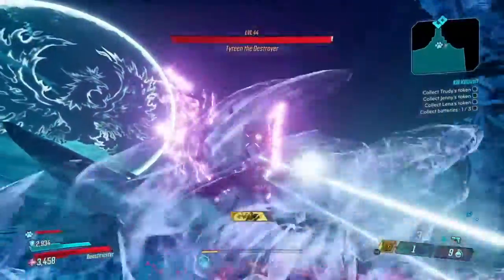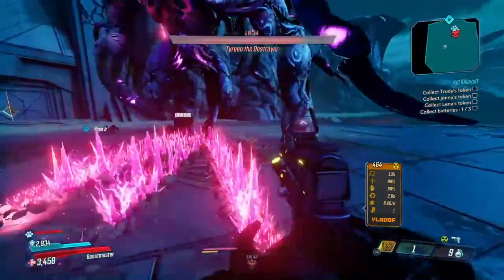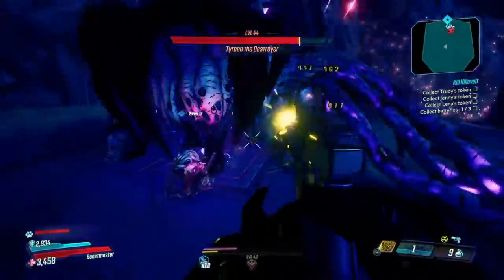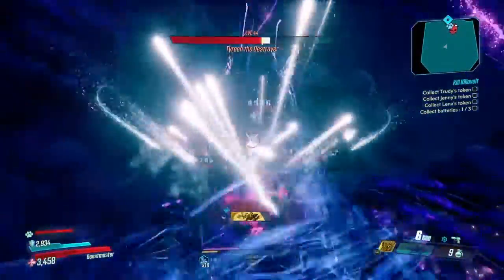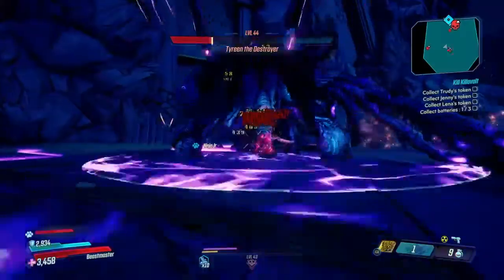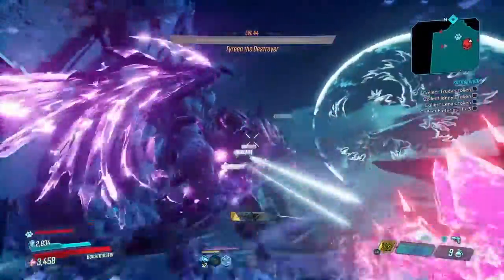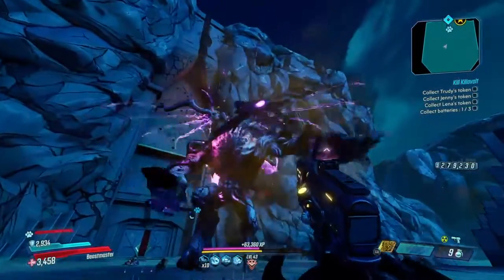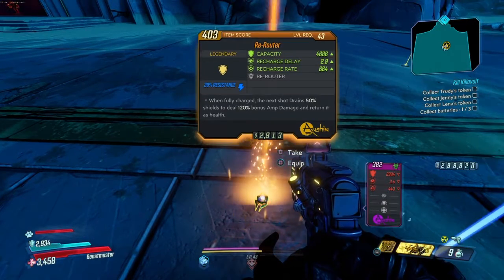How to kill Tyreen ,Easy*